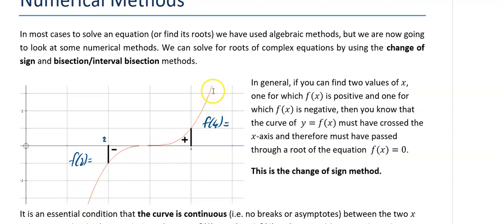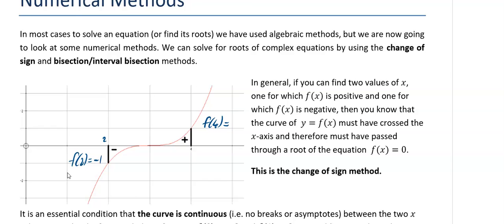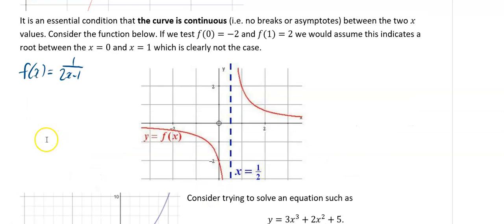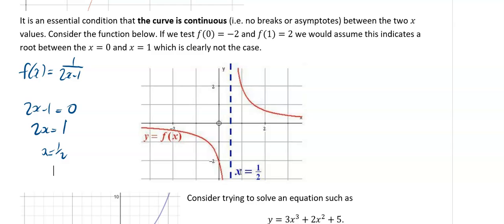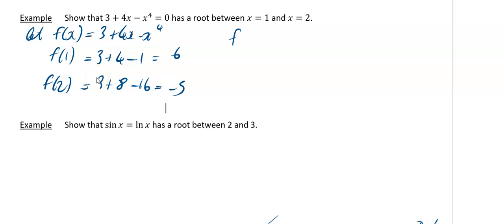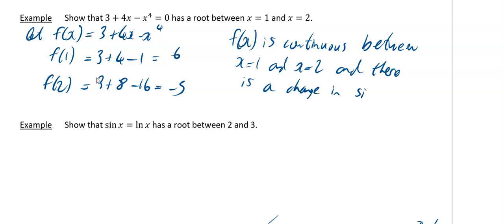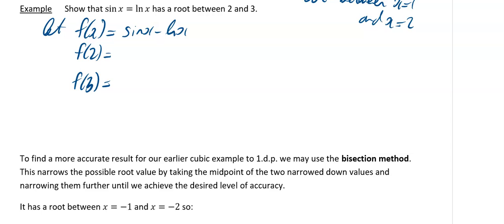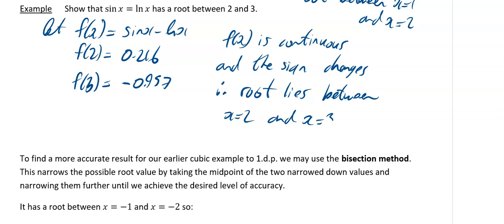Location of Roots video